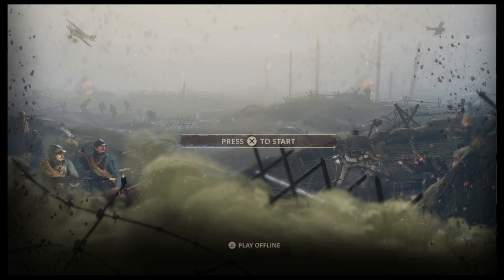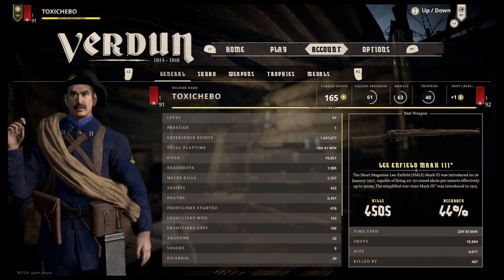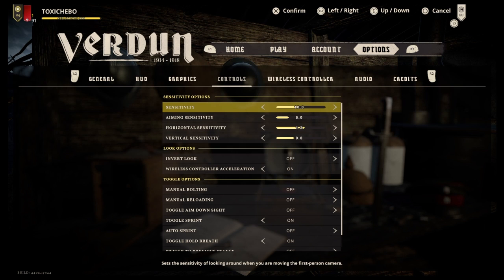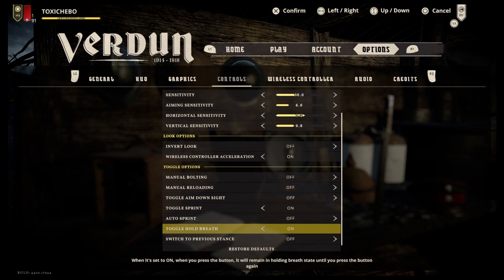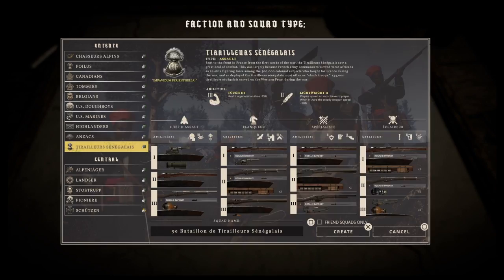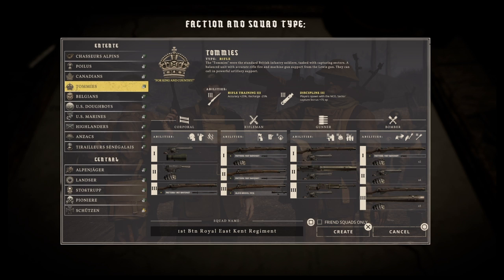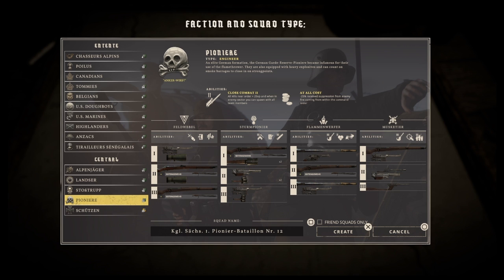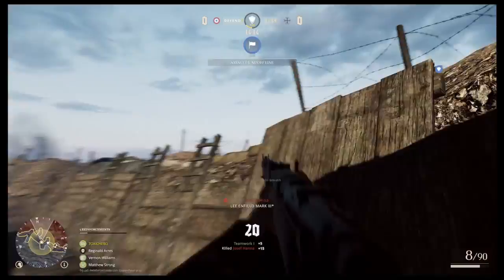VERDUN The Beginners Guide (2020 Edition) WW1 Game Series 1914-1918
This Video is a short tutorial on the basics which will help you as a beginner on Verdun. I do not cover absolutely everything in this tutorial but I do go over what I think are the key elements such as gameplay functions as well as weapons and settings. Please be aware that on the channel I have got individual tutorials on shooting and other things.

Any questions please comment and I will help.